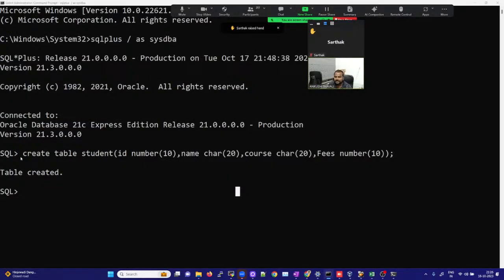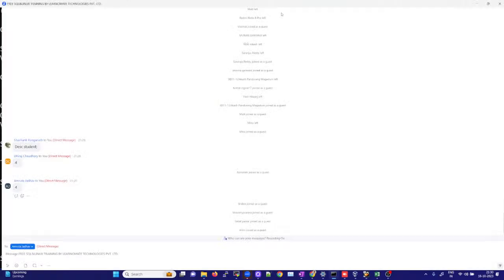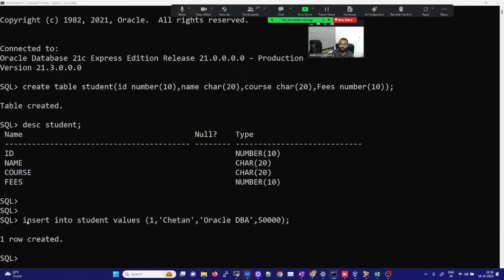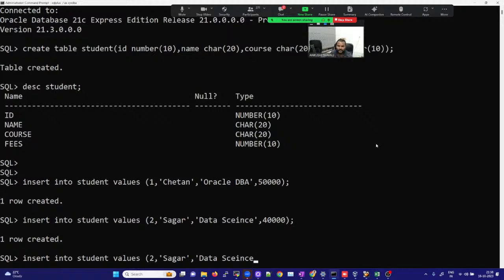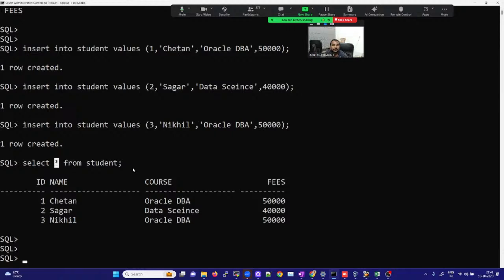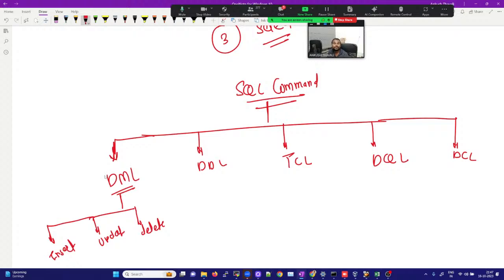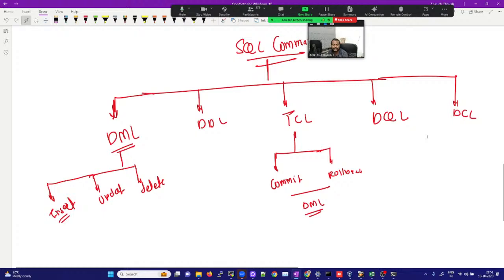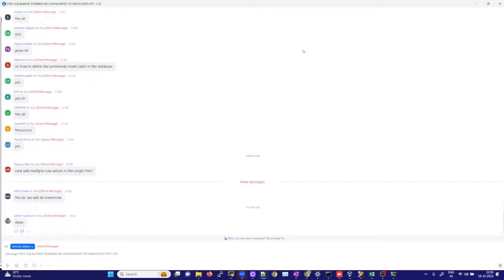FREE SQL Training | Learnomate Technologies